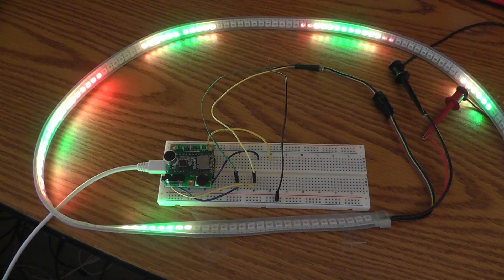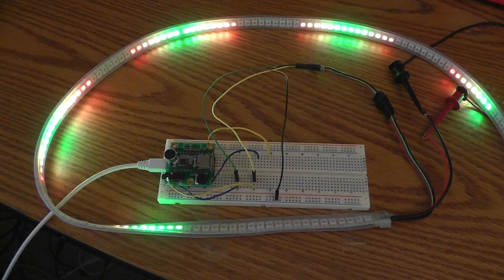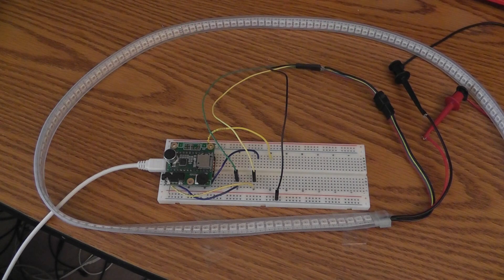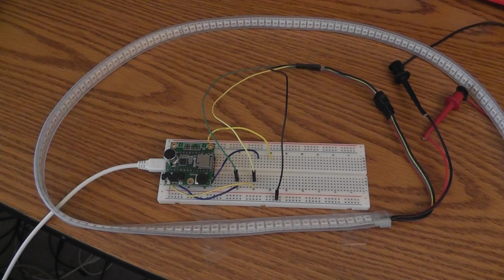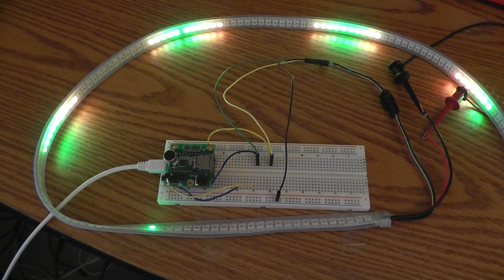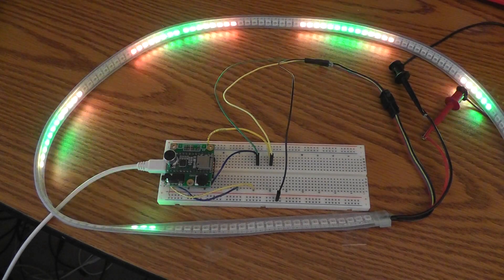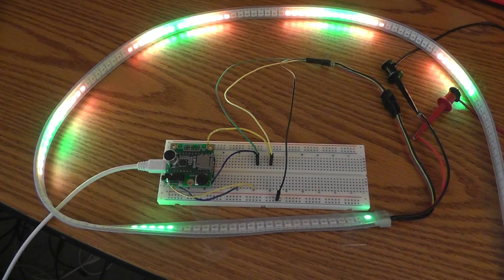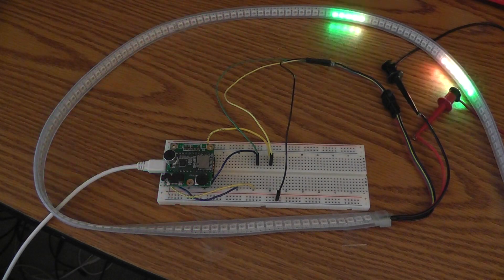FastLED with APA102 and Audio Library FFT test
This test checks if software emulated SPI (using pins 0 & 1) works the same as hardware SPI (using pin 7 & 14).  While this test appears to work, pins 7 & 14 may not be able to drive wires as long as pins 0 & 1, due to faster signals.